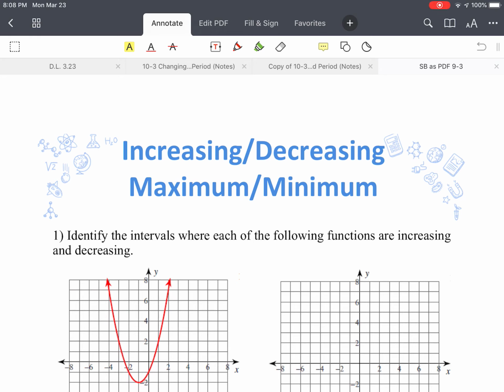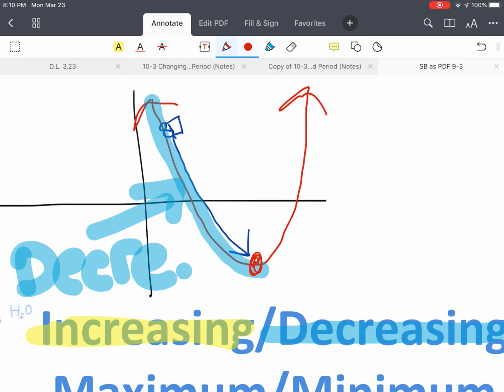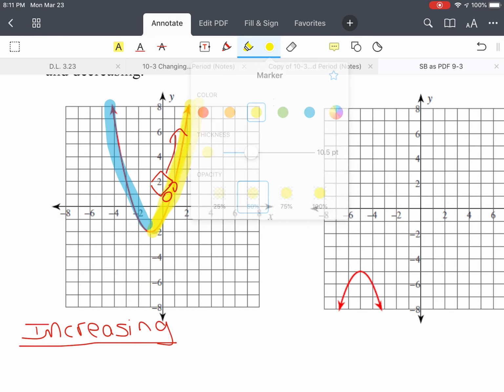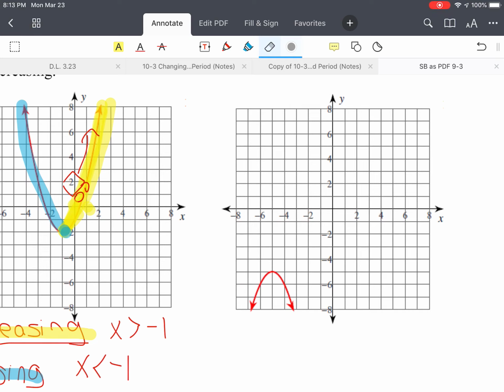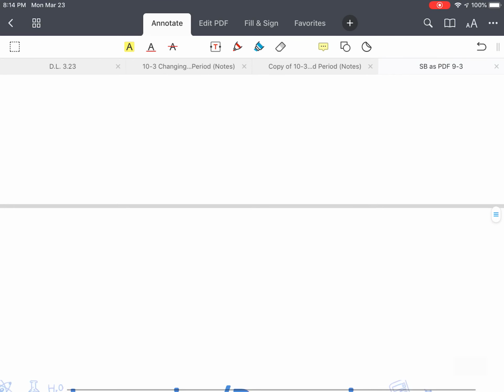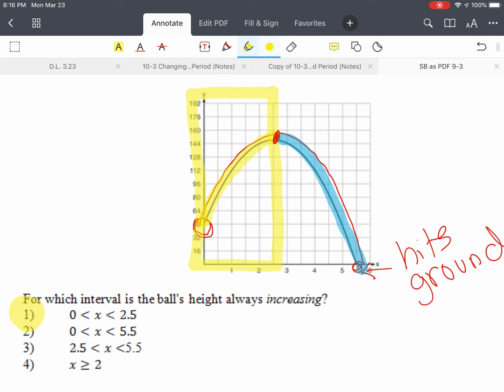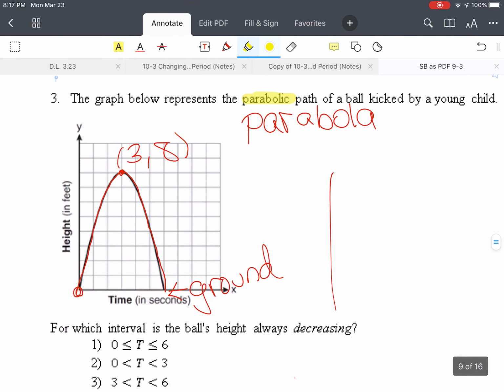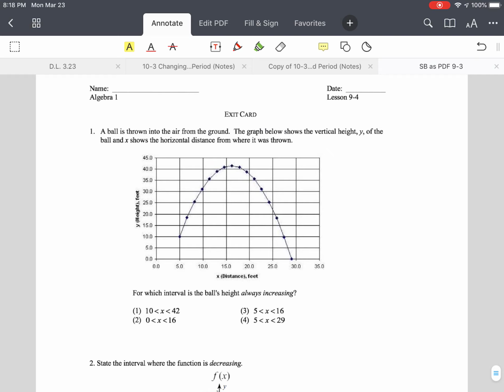Increasing and Decreasing